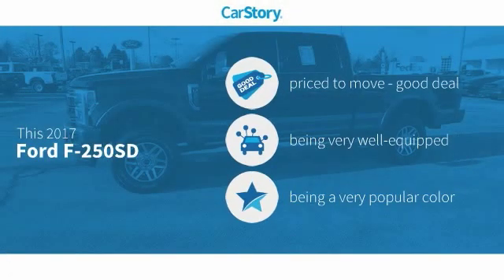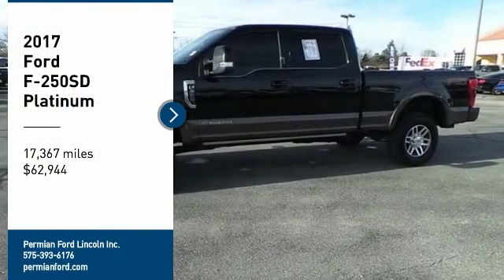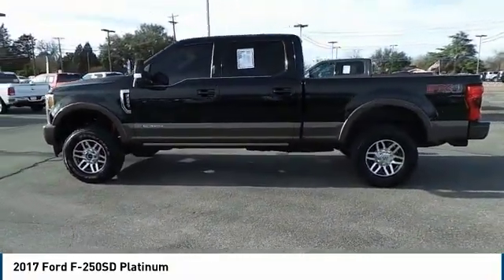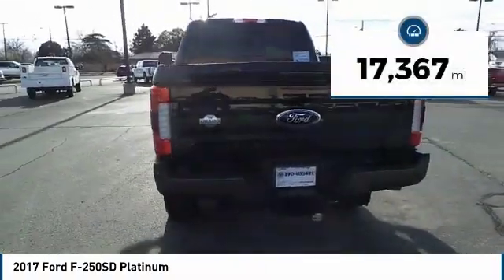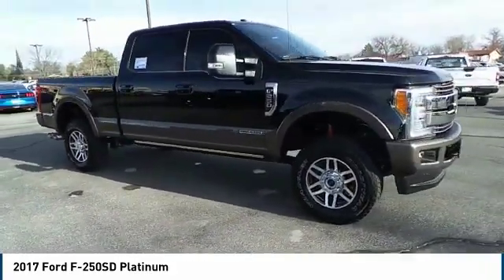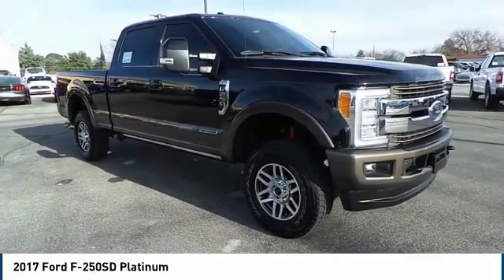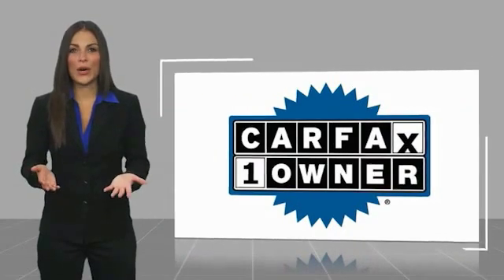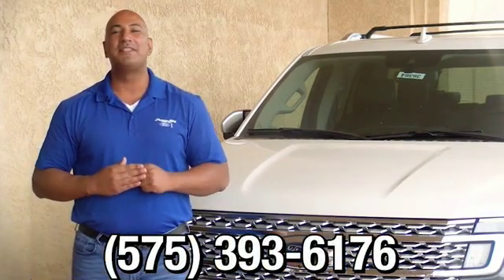2017 Ford F-250SD Hobbs NM P10093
2017 Ford F-250SD Platinum

1000 N. Del Paso

Recent Arrival! CARFAX One-Owner. 4WD, 3.73 Axle Ratio, Air Conditioning, Delay-off headlights, Dual front side impact airbags, Front reading lights, Fully automatic headlights, GVWR: 10,000 lb Payload Package, Power steering, Rear step bumper, Traction control, Variably intermittent wipers. Shadow Black Power Stroke 6.7L V8 DI 32V OHV Turbodiesel TorqShift 6-Speed Automatic 4WD Odometer is 23199 miles below market average! Awards: * 2017 KBB.com Brand Image Awards * 2017 KBB.com 10 Most Awarded Brands Reviews: * Power Stroke turbodiesel V8 generates immense power and torque; stronger frame and suspension enable increased payload and tow ratings; aluminum body reduces overall weight and improves efficiency; spacious new cabs offer many convenience and technology options. Source: Edmunds